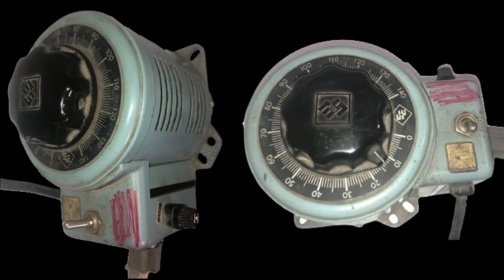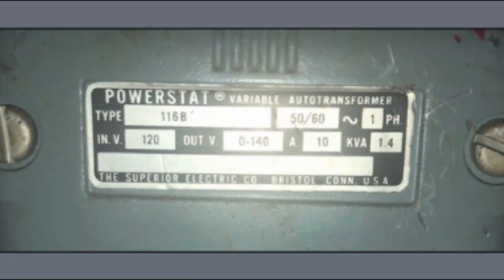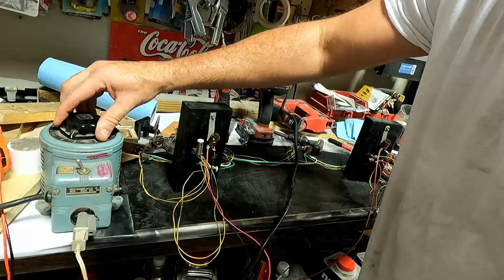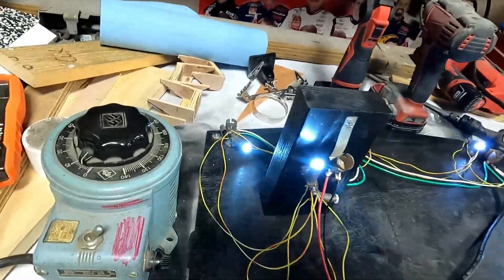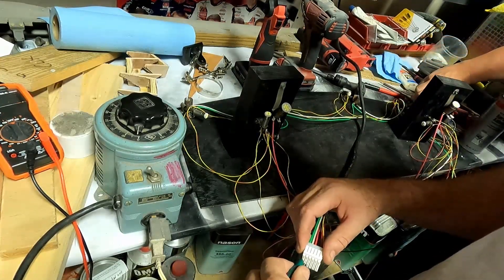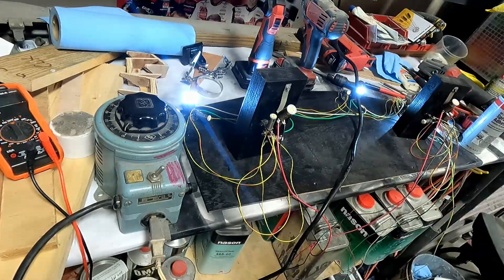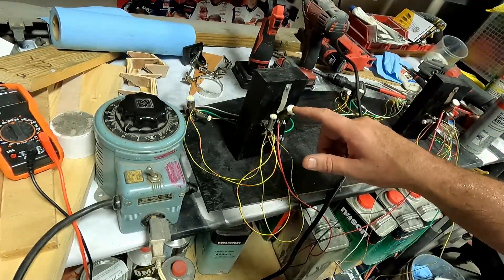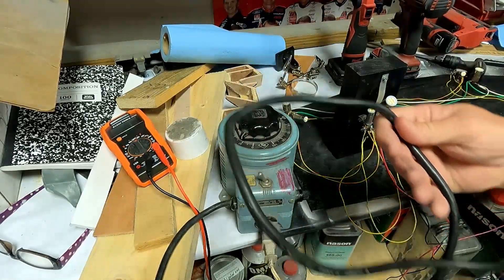How to Test A/C Voltages for Pinballs or Whatever you Need!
Links below for a few adjustable A/C and D/C Auto Transformers you can use to test your electronics.
I've had my 10AMP "Auto Transformer" for years, and NO NOT Autobots. I do have some of those too...
I've been asked what I use to test if electronic parts work, and this has been my GO TO buddy!  Great for testing just about anything electronic.  There's a few options below I found on Amazon very similar to mine.
Thumbs up the vid, or thumbs down the vid if you like or dislike please!

Adjustable 5AMP A/C Auto Transformer Like mine 0-130VAC $49.99

Adjustable 20AMP A/C Auto Transformer Like Mine 0-130VAC $117.98

Super Cheap D/C voltage supply up to 12VDC $10.99

More expensive D/C power supply up to 30VDC $74.99